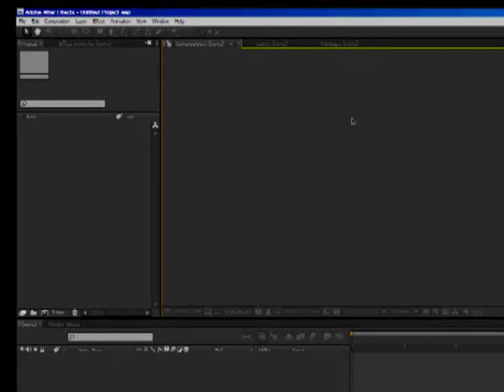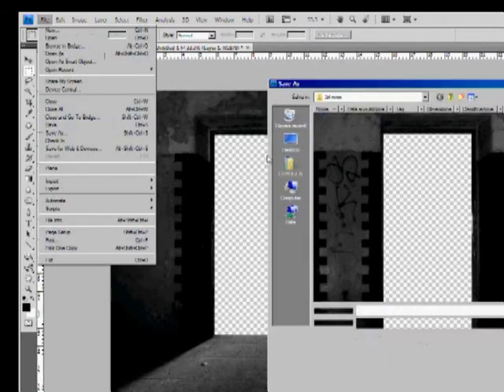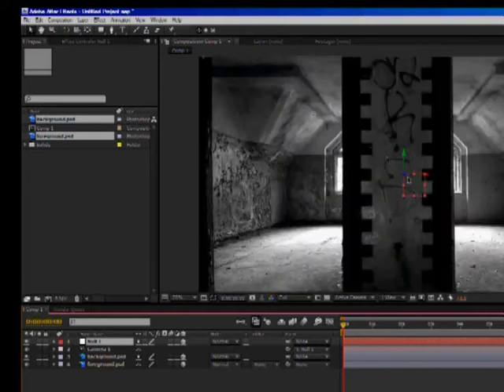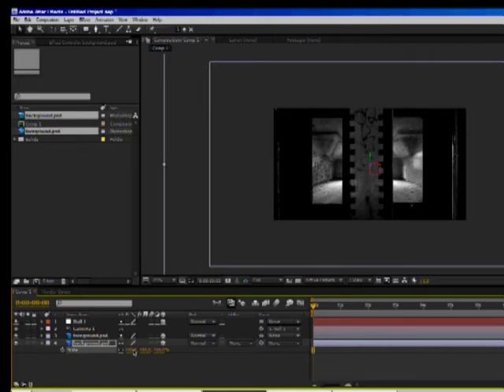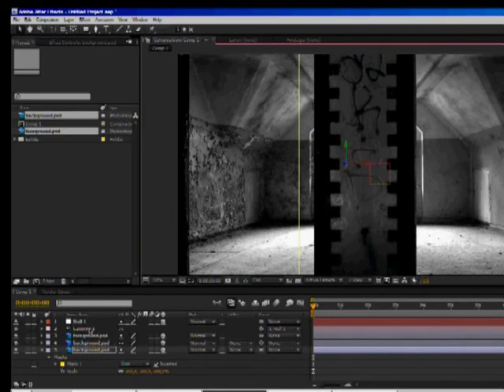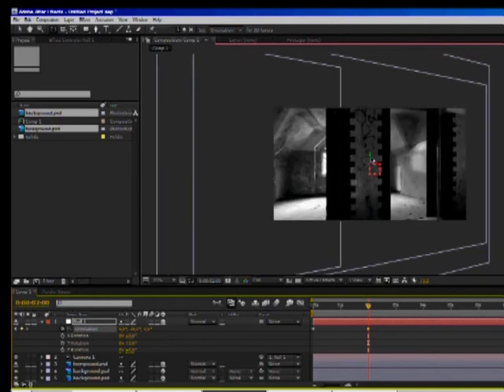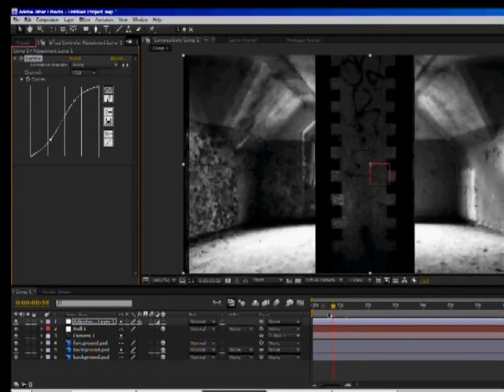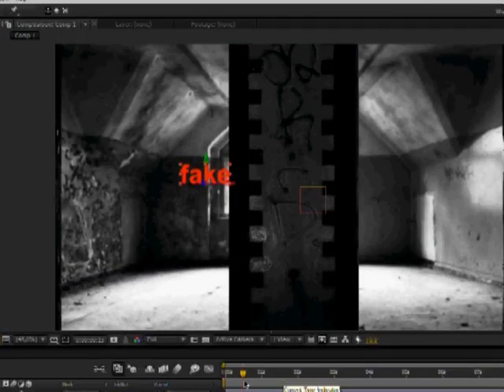3D ROOM AFTER EFFECTS STILL IMAGE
Learn how u can turn a still image into a 3d movie in after effects
Tutorial by Stefano Mastronicola